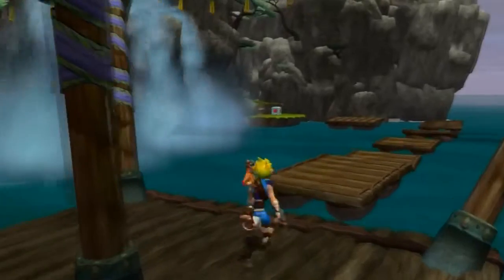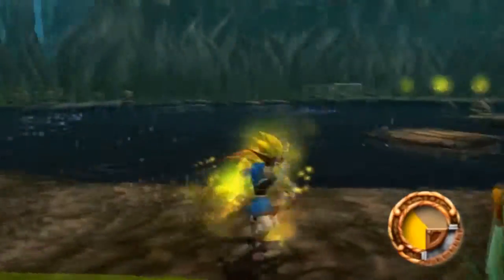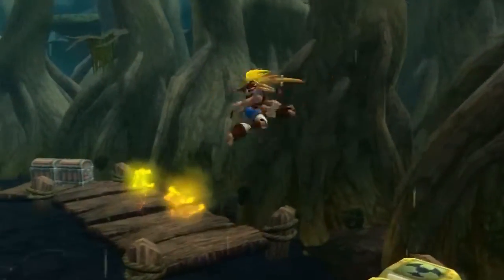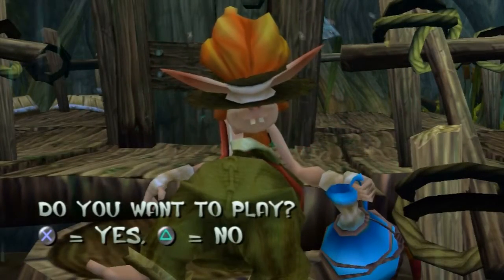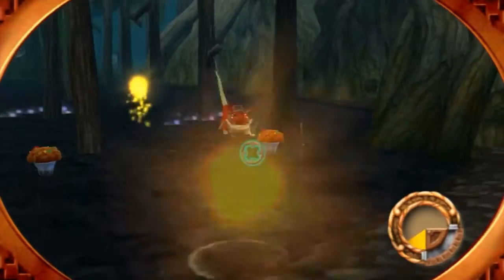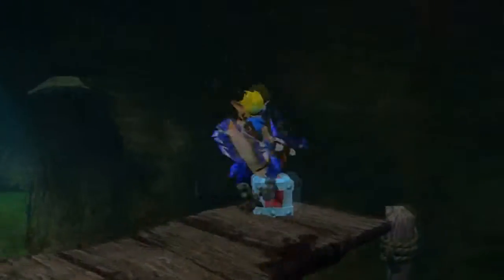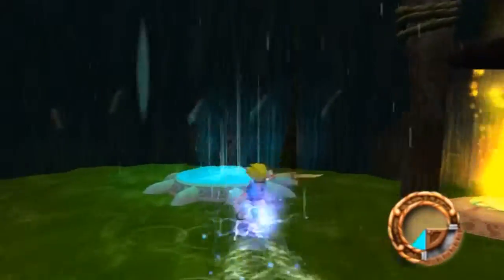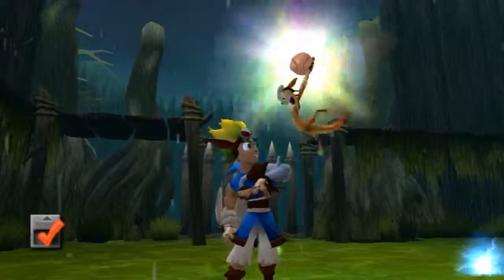Jak and Daxter - Episode 12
Time we explore the Boggy Swamp, one of two of my favorite areas in this game!